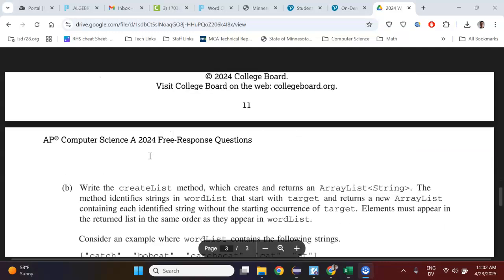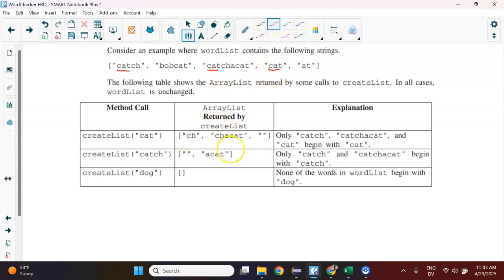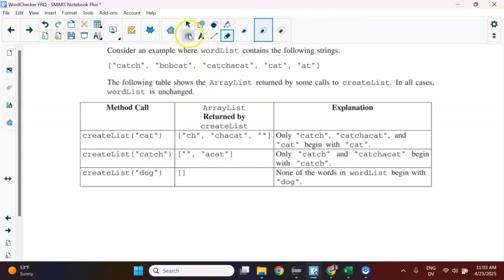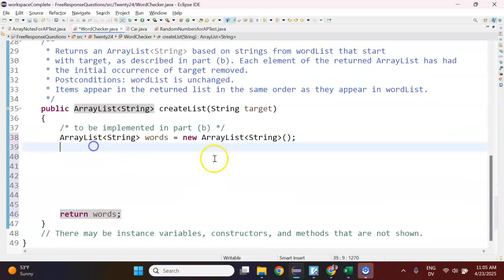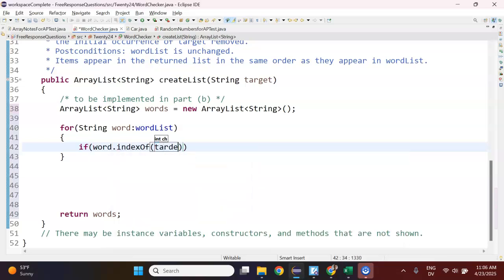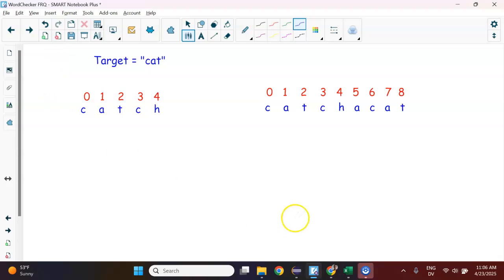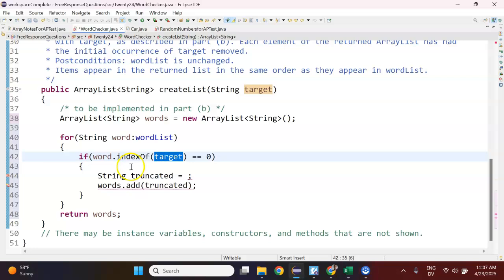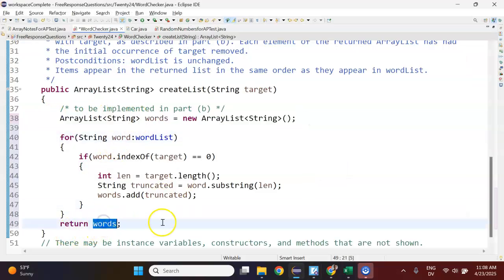WordChecker FRQ part b AP Computer Science 2024